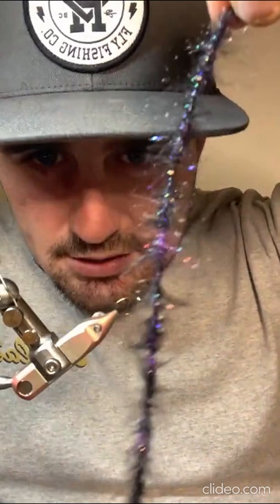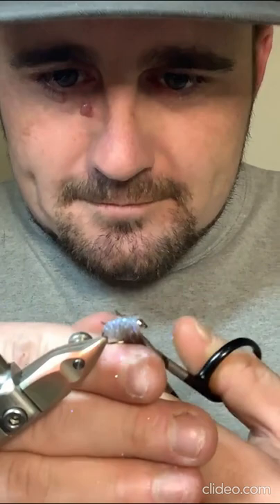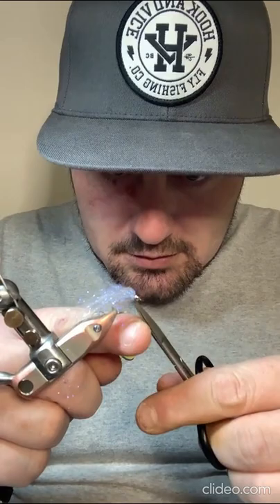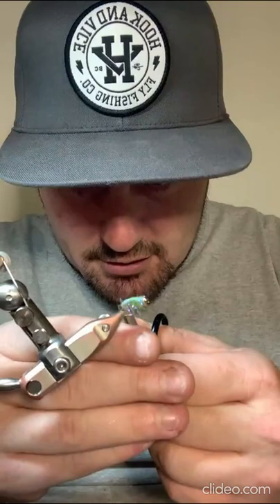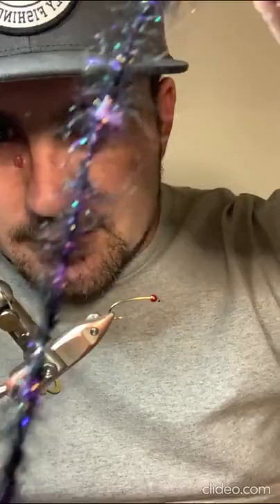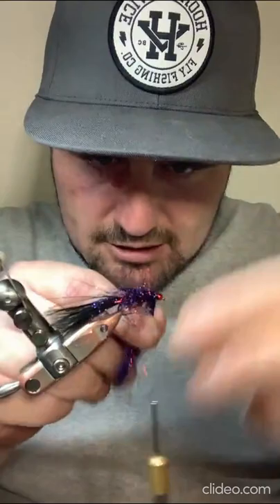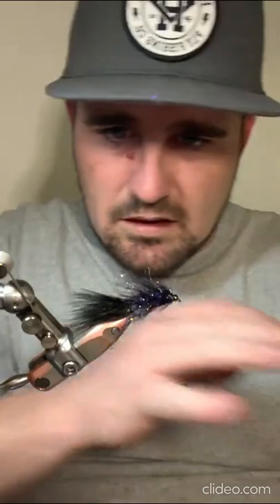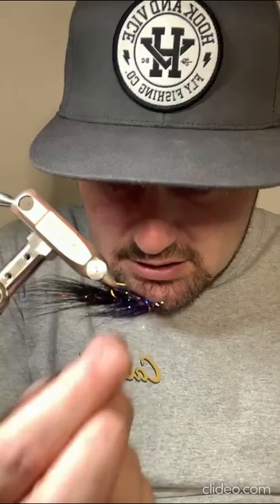BCFLYGUYS IG Live (2022/01/17) | WMD Tying Demo - Scuds & Leeches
Using WMD (Wire Meshed Dubbing) brushes to tie super strong and effective scud & leech fly patterns.